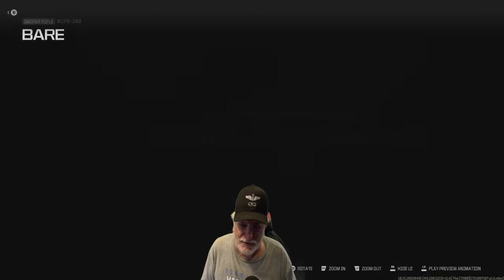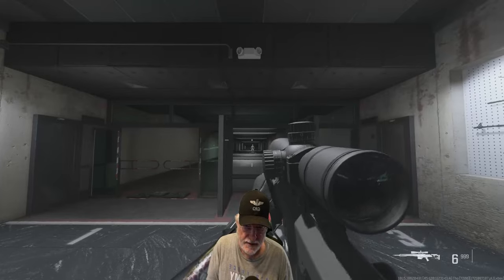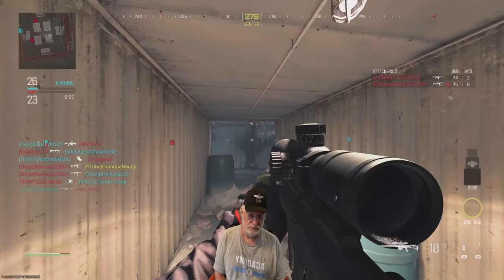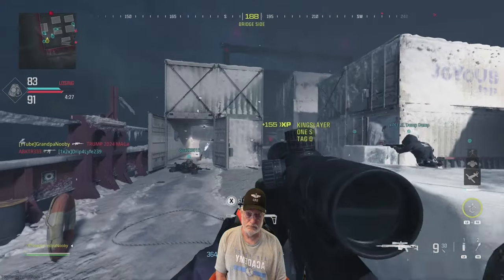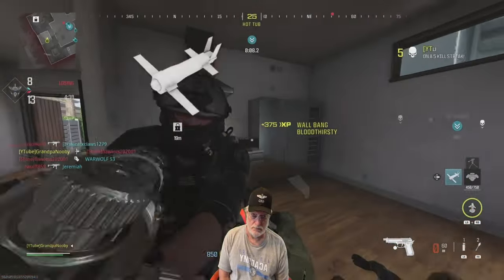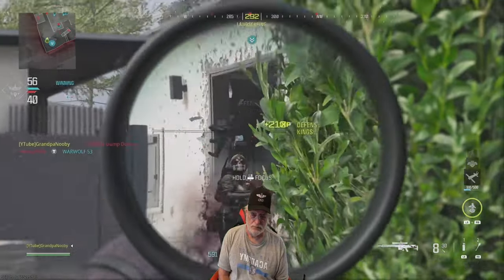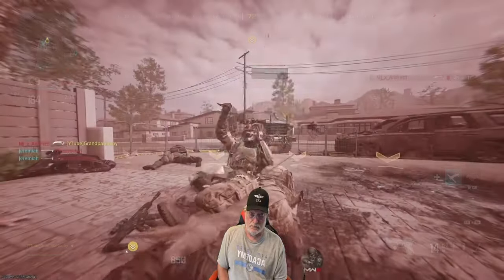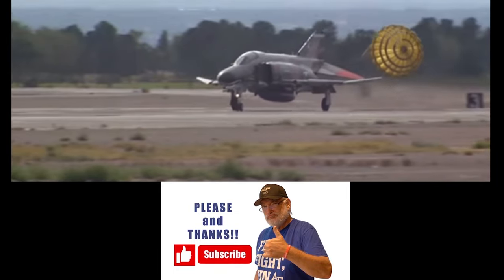Sniping BARE BONES OG MCPR 300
Go Bare...And Then Decide (On Attachments)